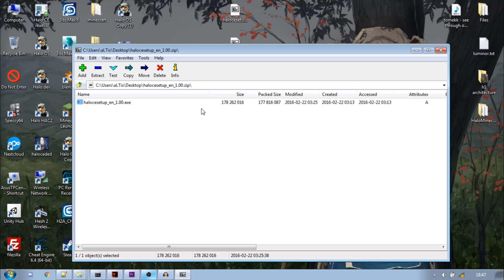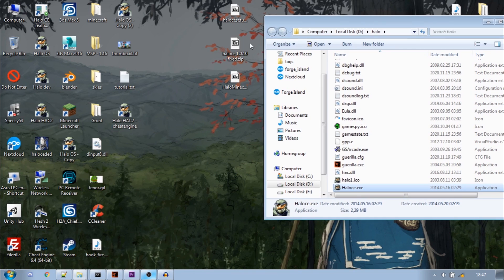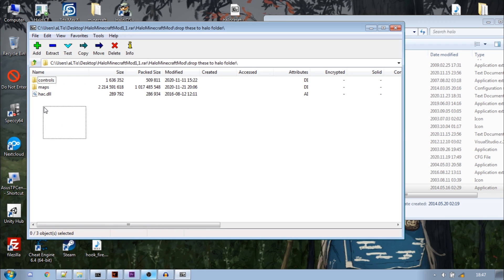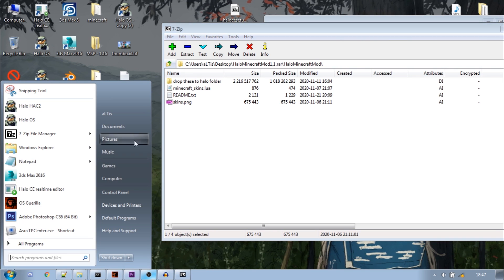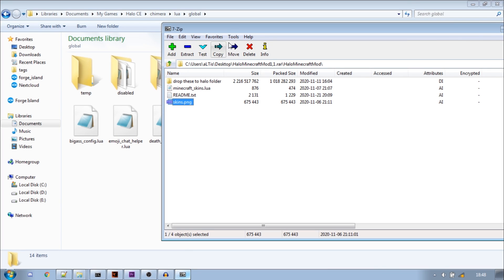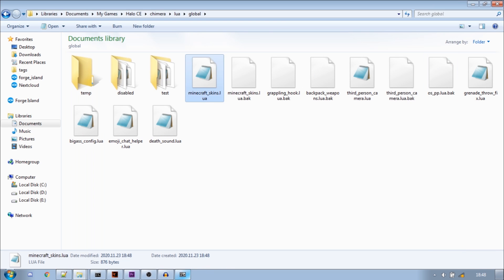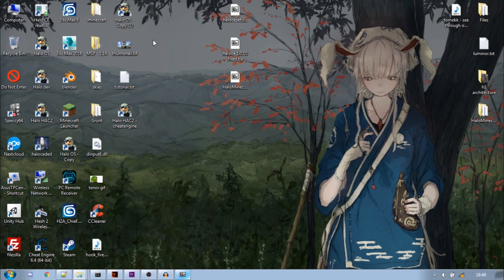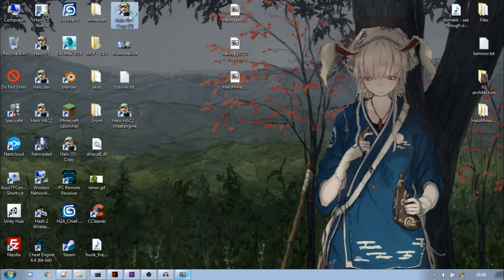Halo: Minecraft Edition installation tutorial